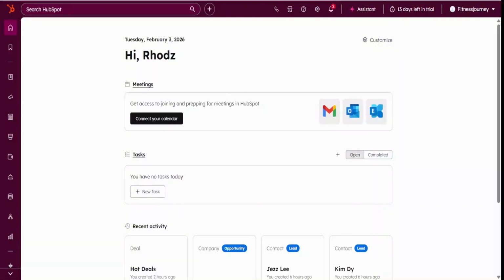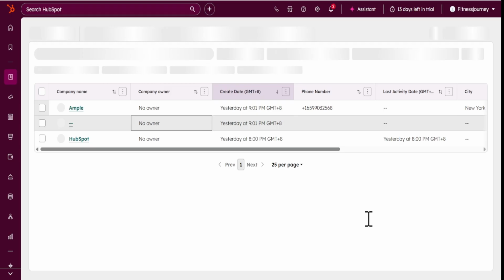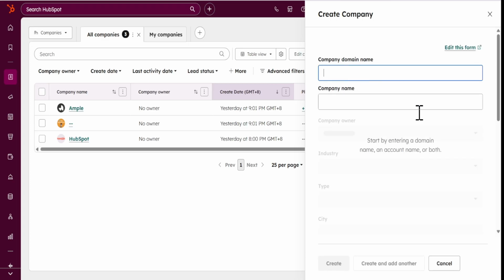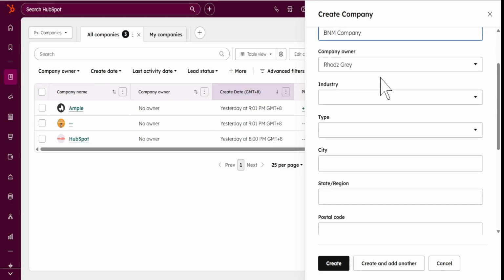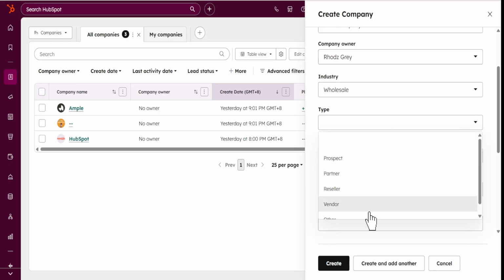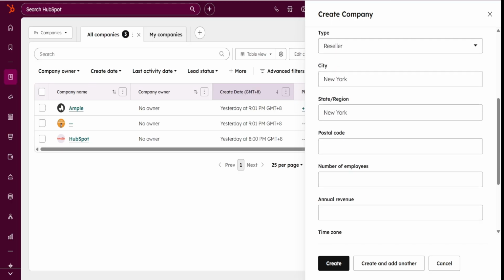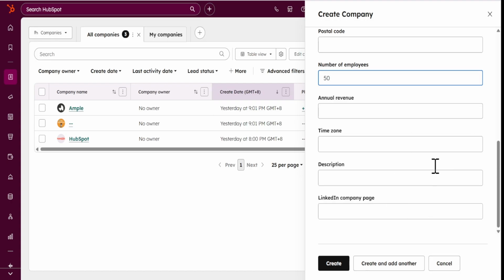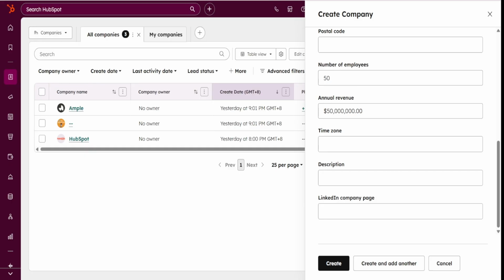How to Set Up A Company In HubSpot CRM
Set up your company records in HubSpot the right way so your CRM stays clean, reportable, and easy for your whole team to use. In this step‑by‑step tutorial, you’ll learn how to navigate to CRM → Companies, create a new company record, and use the company domain name to take advantage of HubSpot’s enrichment so key fields can prefill automatically.

We’ll walk through filling in core properties like company name, industry, company type, location, employee count, annual revenue, highlight notes, and a longer description—using simple naming conventions and formatting that prevent duplicates and make segmentation and handoffs smoother. By the end, you’ll have a company profile that gives sales, marketing, and success teams the context they need without digging through scattered notes or emails.